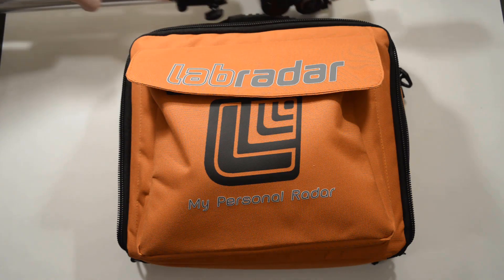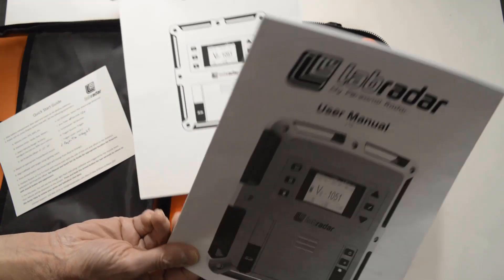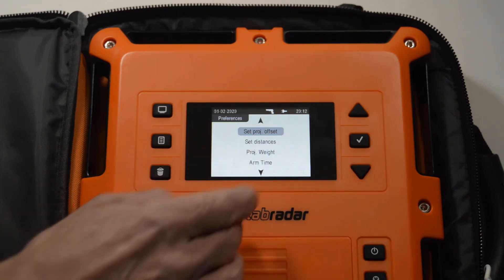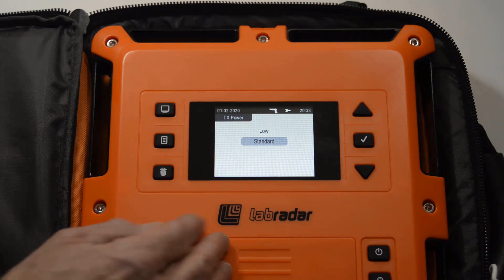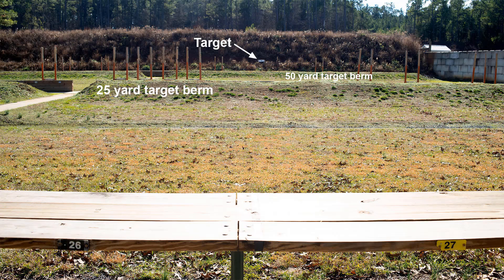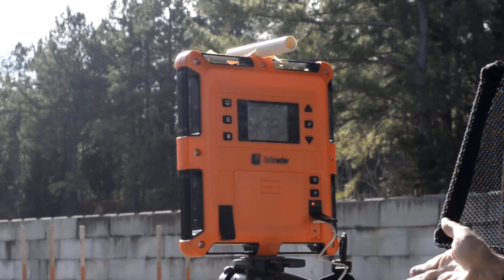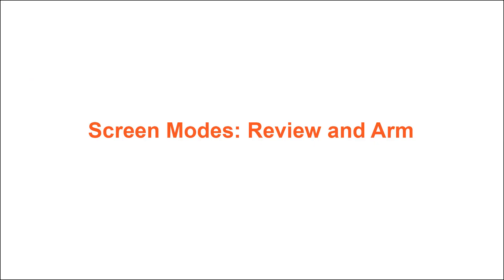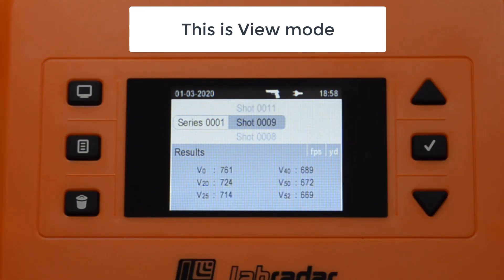Labradar Range Setup and Operation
At the range using the Labradar. This video specifically shows using the Labradar with a handgun.

A free pdf version of the form I use to record my field notes is below.